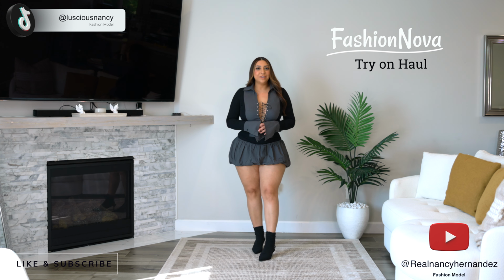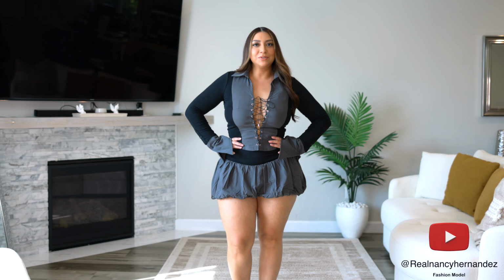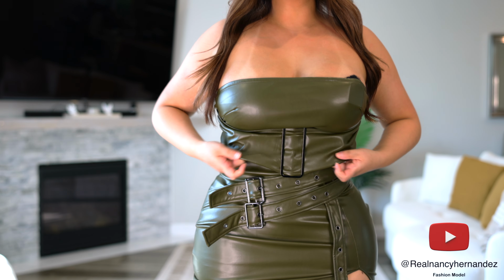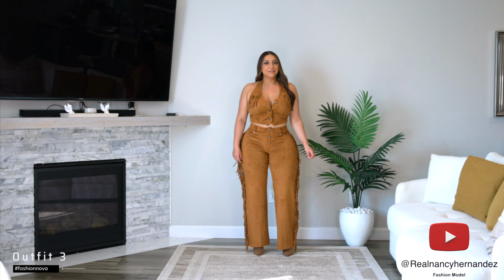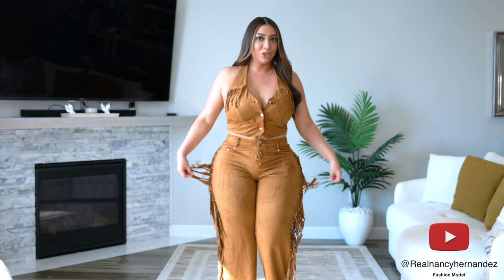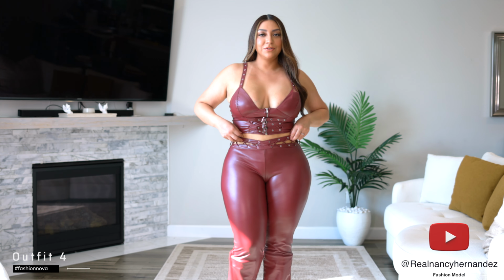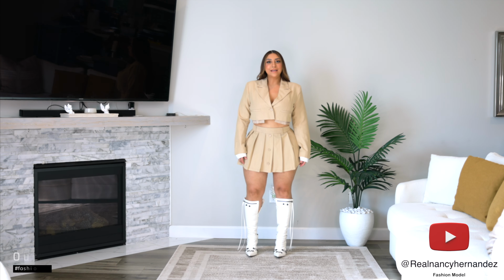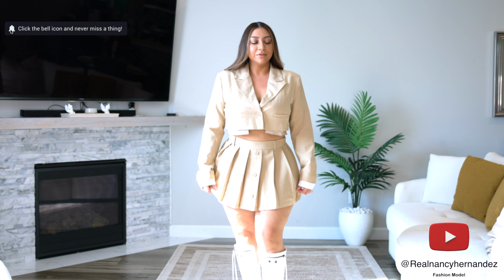Fashion Fall Trends Try On Haul 2024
​ @Fashion Nova

fashionnovapartner
All items can be found with link above